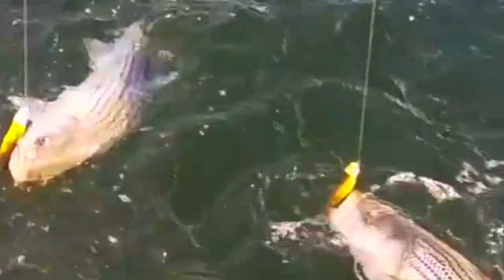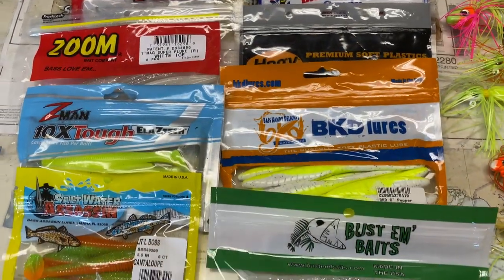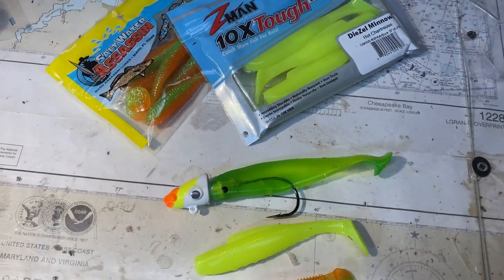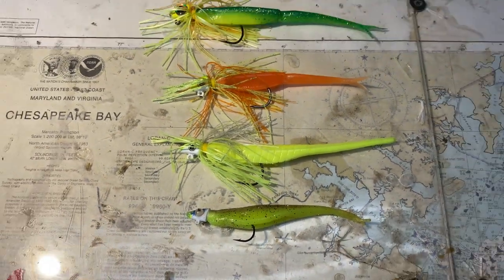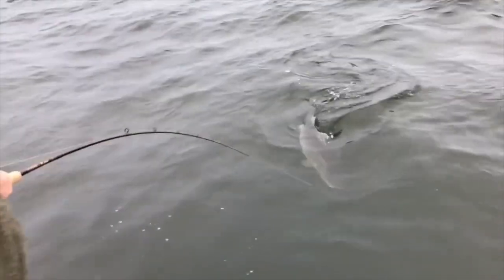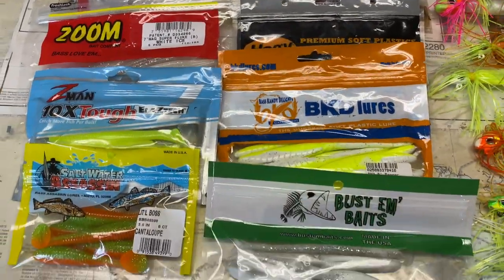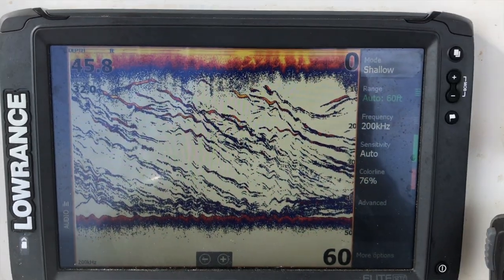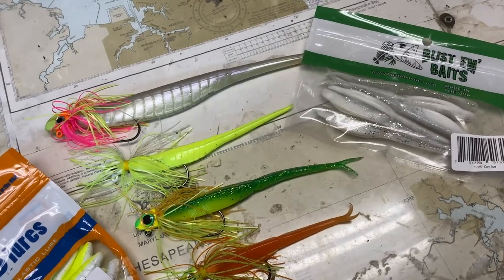How to Choose the Best Soft Plastic Lures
When casting for Chesapeake Bay rockfish, it's rarely one-size-fits-all. It pays to know something about the lures you're using. In this video I outline the most important factors to choosing the right soft plastic lures for specific fishing situations.